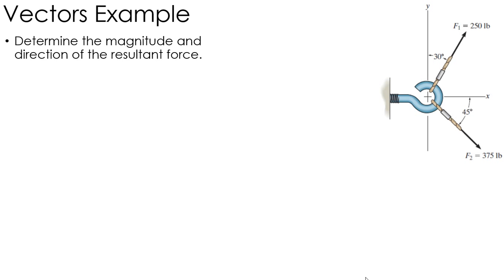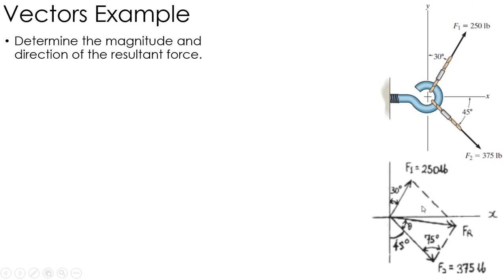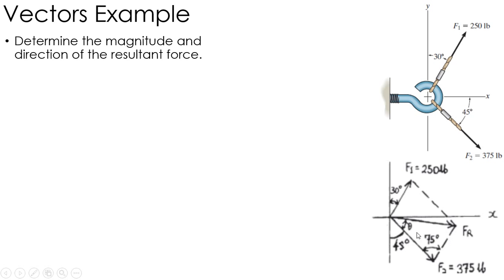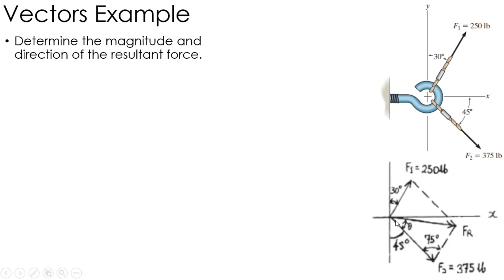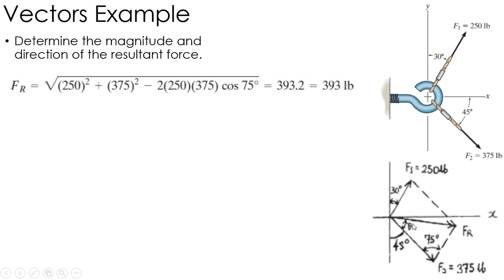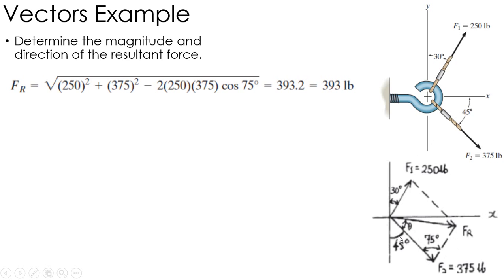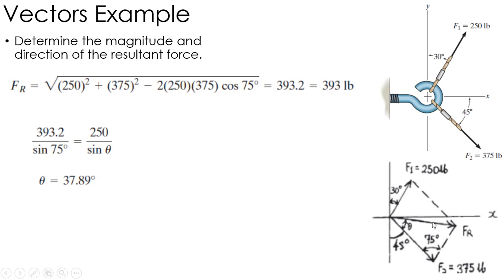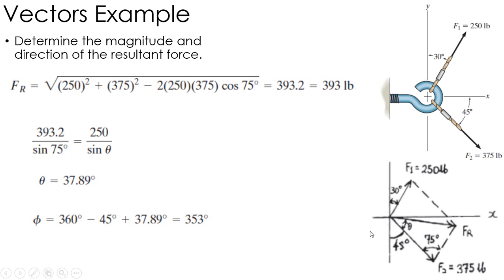Statics Example: Vectors